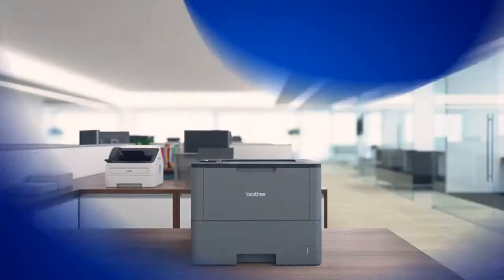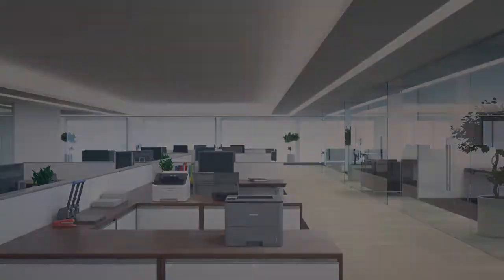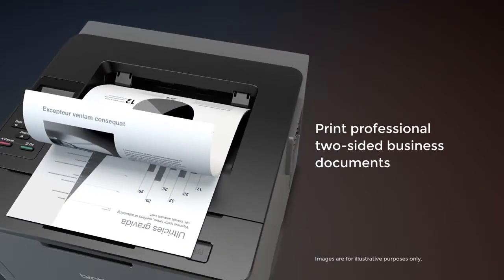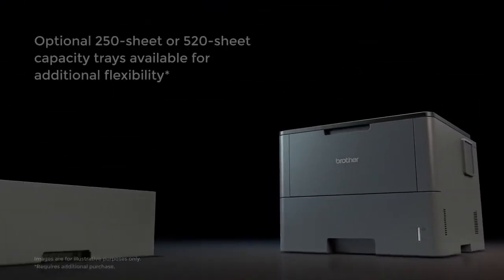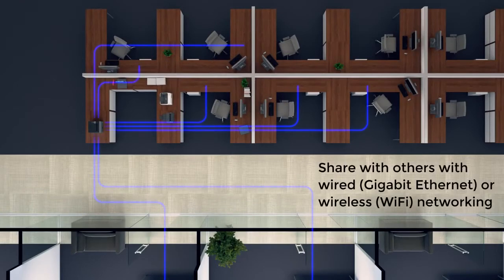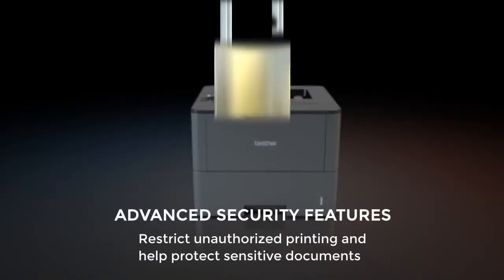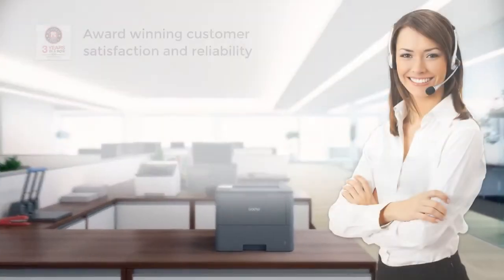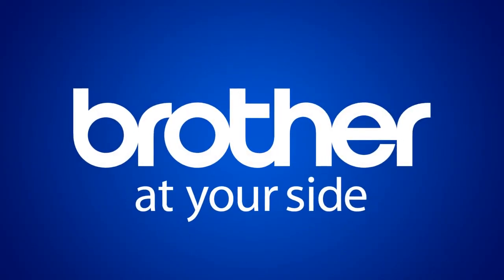Brother Mono Laser Printer HL L6200DW